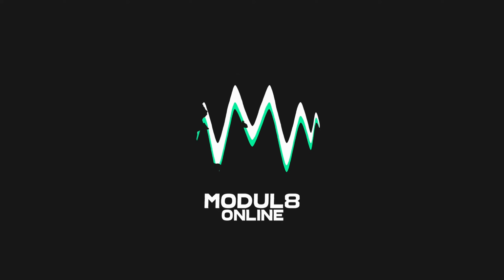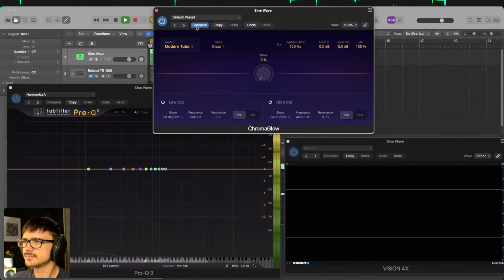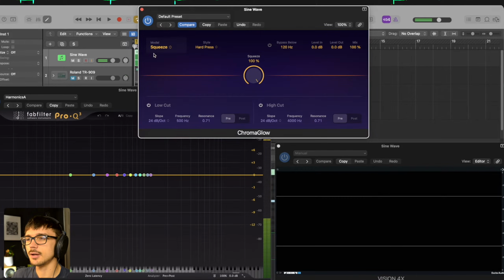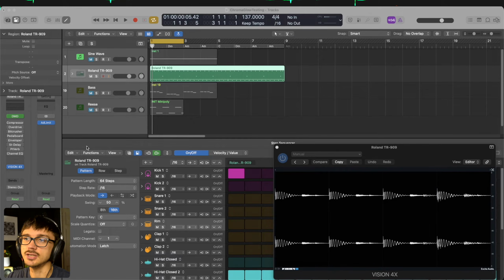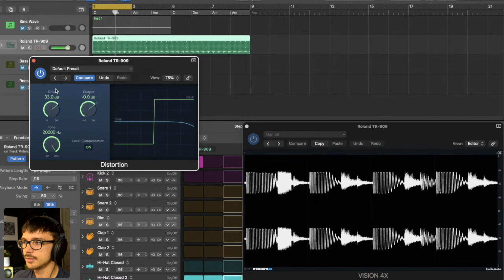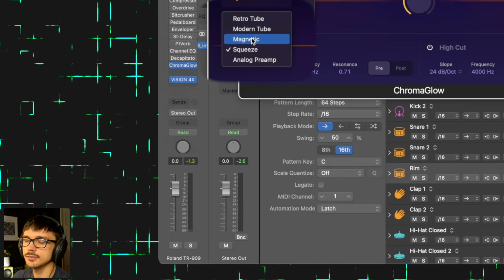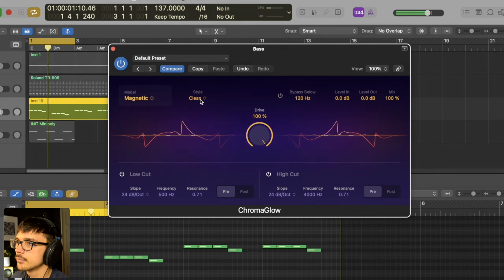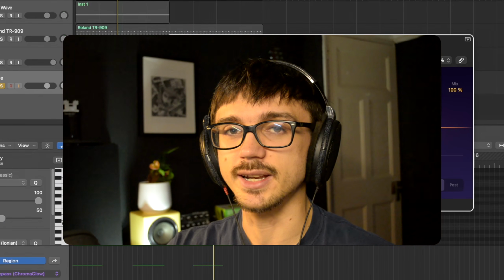Logic Pro 11 Update Chromaglow Review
Logic Pro has updated to version 11 with a host of new features including their stem splitter, bass and piano session tracks and their new distortion plugin Chromaglow.

Today we will be looking deep into Chromaglow to see what it can do and how to use it to it’s full potential.

🎹 Interested in improving mixing or sound design skills? We have plenty of online courses including private 121 tuition on our website, you can get a custom lesson plan created today.🎹

0:00 Logic Pro 11 Features
1:43 Controls
3:28 Testing
11:24 Drums Example
14:56 Distortion Comparison
16:48 Drum Example Pt.2
22:28 Pluck Bass Example
24:34 Reese Bass Example
25:53 Summary
26:37 Outro